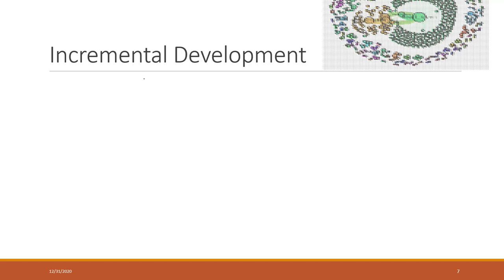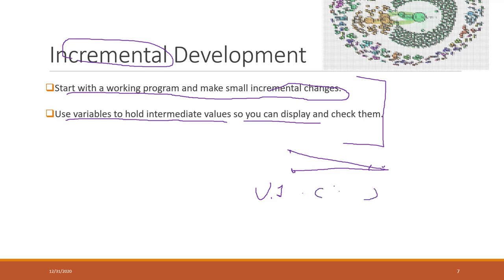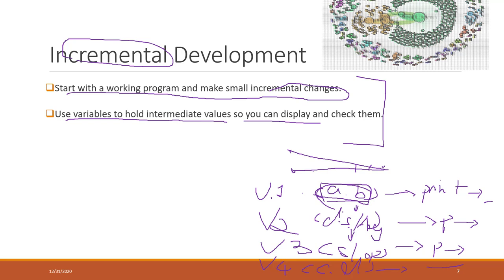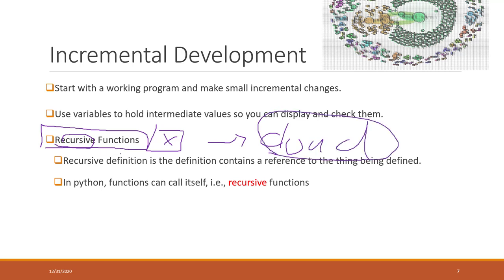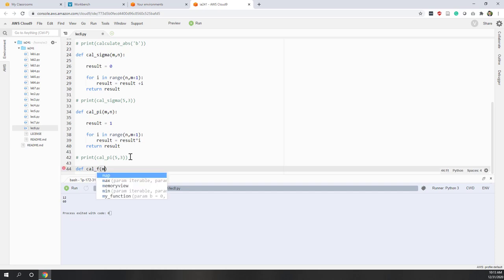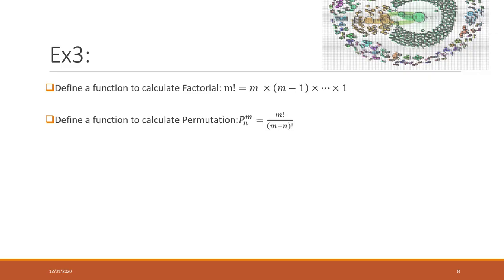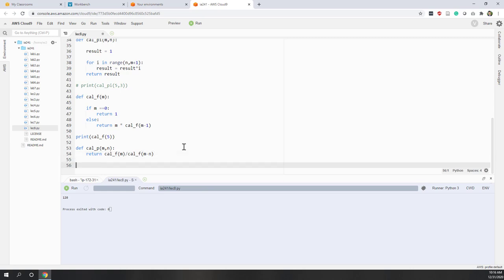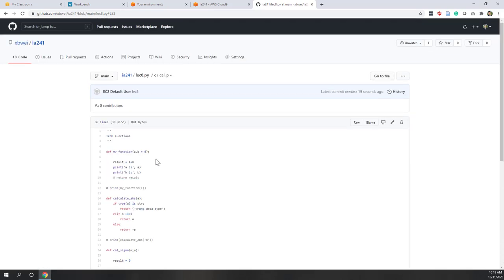Lec 8.3 Incremental development